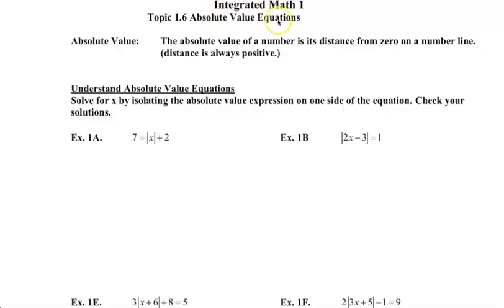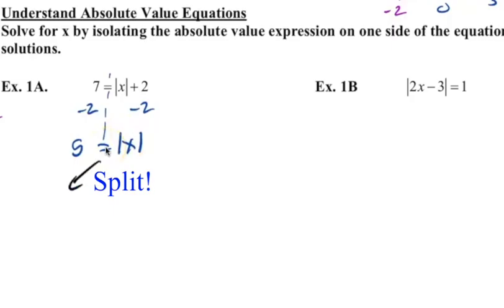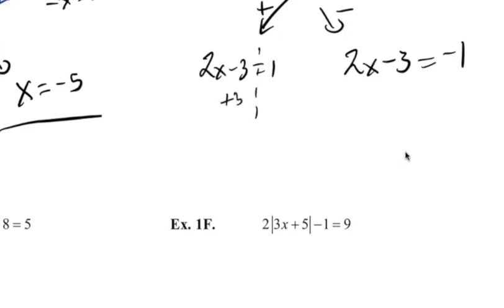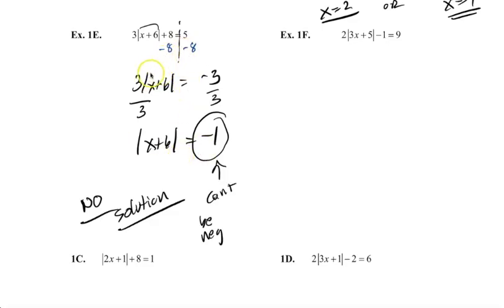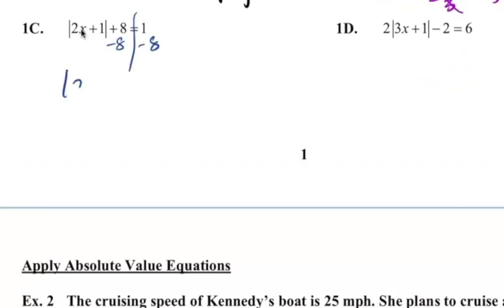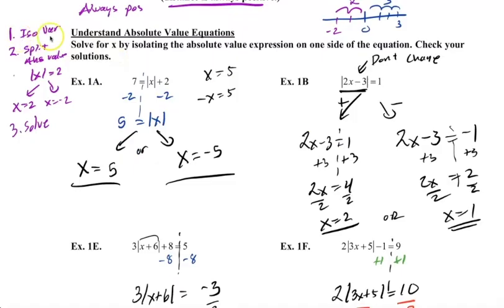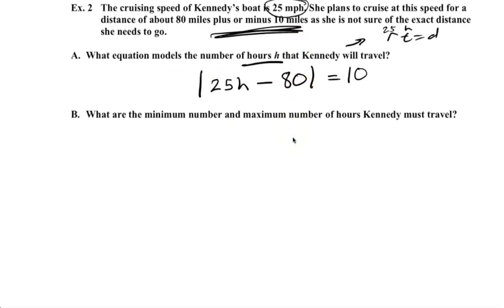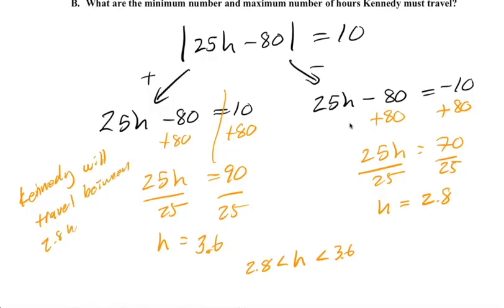Absolute Value Equations | Lesson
Put what you've learned into practice with the free Absolute Value Equations worksheet and step-by-step video walkthrough.

The worksheet and answer key are available with the walkthrough

How to use these videos:
Watch the lesson.
Complete the worksheet independently.
Use the walkthrough to check your answers and review mistakes.

In this lesson, 1.6 Absolute Value Equations in Integrated Math 1, you’ll learn how to solve absolute value equations using the key idea that absolute value represents distance from 0 (so it’s always non-negative).

We’ll walk through the step-by-step process:
Isolate the absolute value
Split into two equations (positive and negative cases)
Solve both and write the final solution set
You’ll also learn how to spot no-solution cases (when the absolute value would have to equal a negative number), and we finish with a real-world “within a range” application that naturally leads to an absolute value model.

Chapters:
00:00 What absolute value means (distance from 0)
00:39 The 3-step method: isolate, split, solve
01:03 Example 1: |x + 2| = 7
01:49 Example 2: |2x - 3| = 1
02:48 Absolute value with coefficients / isolating first
03:11 Example 3: No solution after isolating (absolute value can’t be negative)
03:50 Example 4: Solve after isolating and splitting (includes fractions/0)
05:02 Example 5: Another no-solution case after isolating
05:22 Example 6: Solve and split (two solutions, includes a fraction)
06:16 Application model: “80 miles ± 10” as an absolute value equation
07:35 Solve the boat/travel application and interpret the time interval